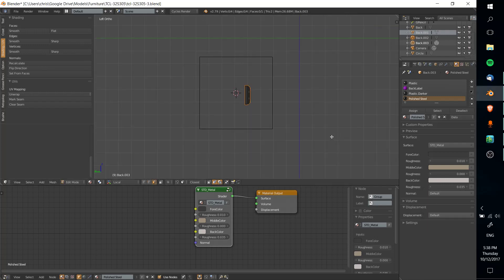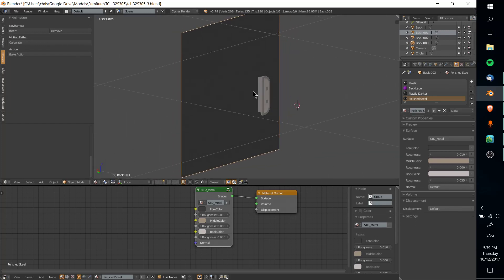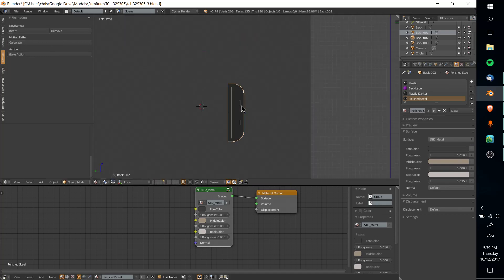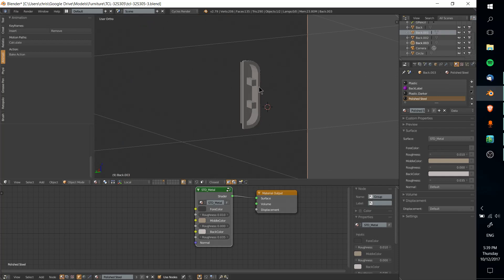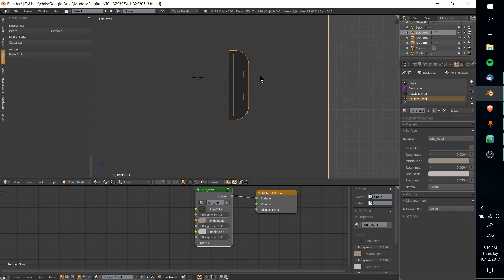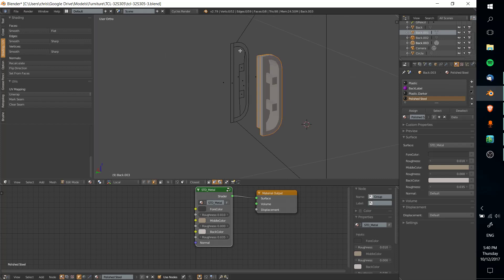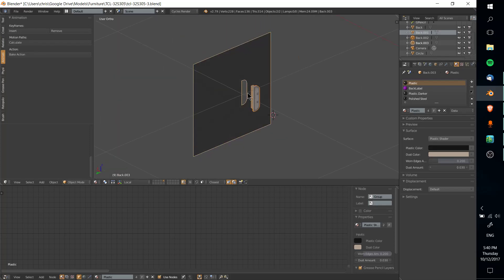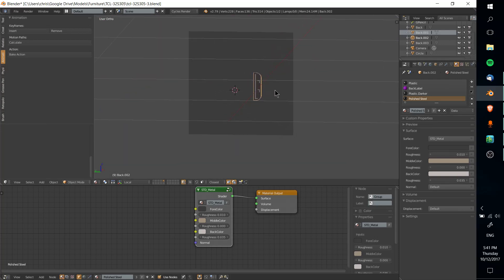Best Way to Make Custom Shape Holes | Blender Knife Project Tutorial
Learn 3D Modelling - The Complete Blender Creator Course - 48 Hours+ Content

Bitcoin: 17Pn5PifFmRkHRAqCZQAom1ZjCiSf7qJjJ
Ethereum: 0x6f2781F382952c8caCDbE99C46F07c265ab59627